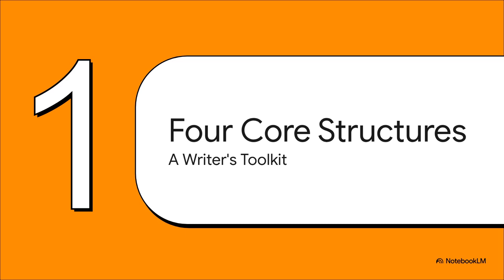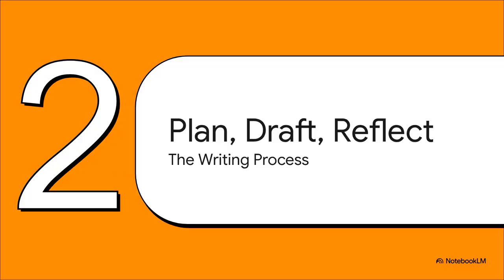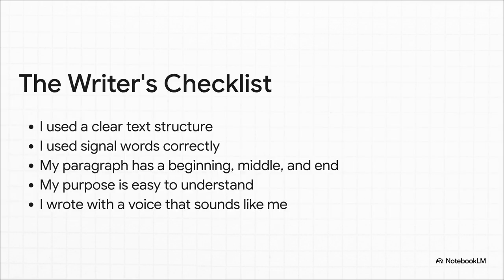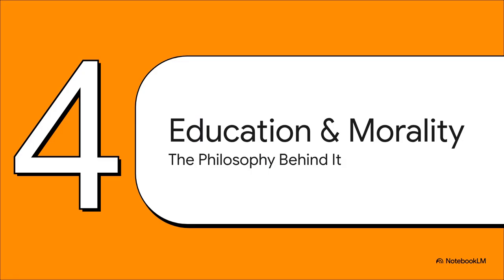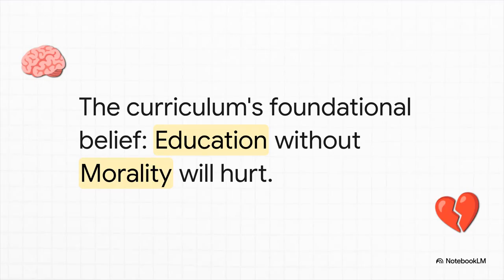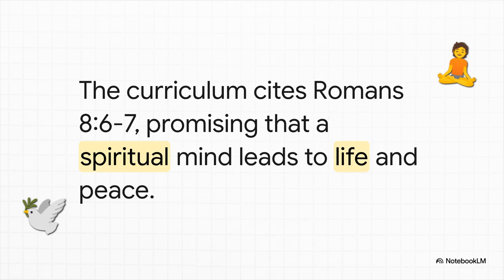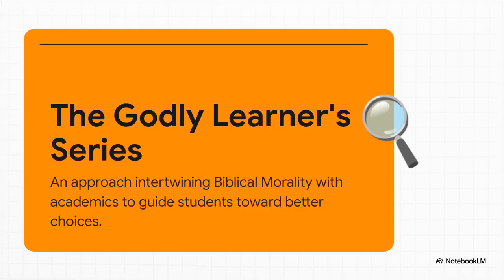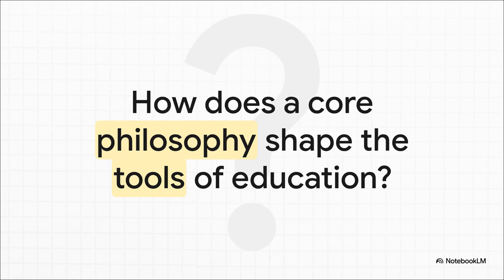👉Grade 6 English How to Write a Perfect Paragraph | 4 Easy Structures | Week 16 Day 4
Unlock the secret to writing clear, powerful, and organized paragraphs! 🌟
In this video, we explore four essential text structures — Cause & Effect, Compare & Contrast, Chronological, and Problem & Solution — and show you how to use them to bring your writing to life.

Whether you’re a Grade 6 student, a teacher, or a parent helping with homework, this quick guide makes writing simple, fun, and effective. ✏️
Learn how to plan your ideas, use signal words, and write with confidence and creativity!

📘 What You’ll Learn:
How to choose the right structure for your paragraph
When to use each writing structure
Real classroom examples and planning tips
How structure improves clarity and purpose